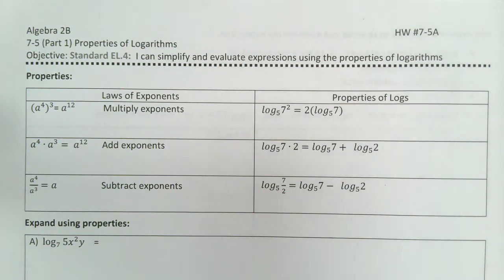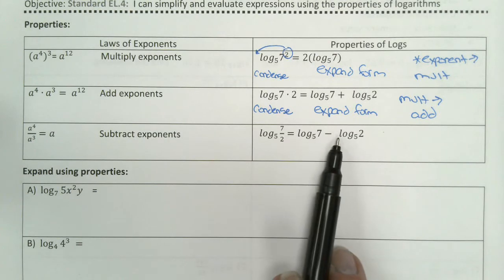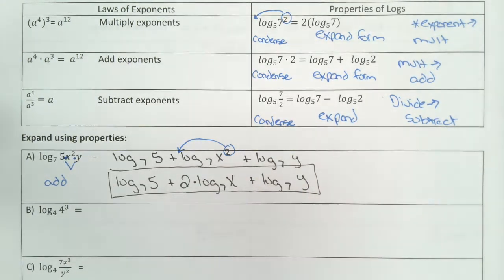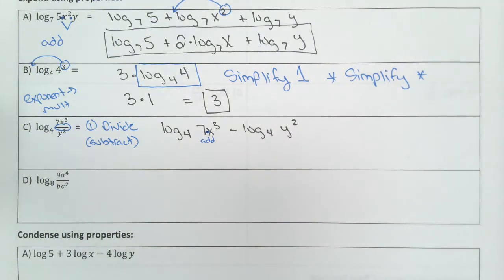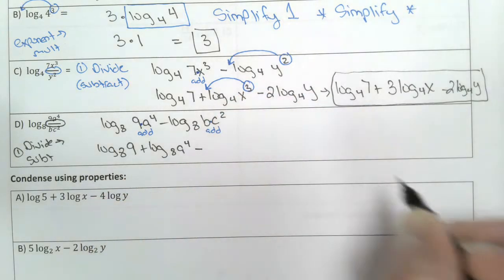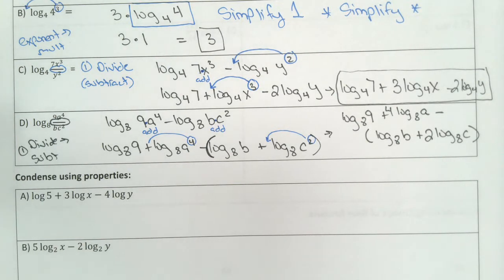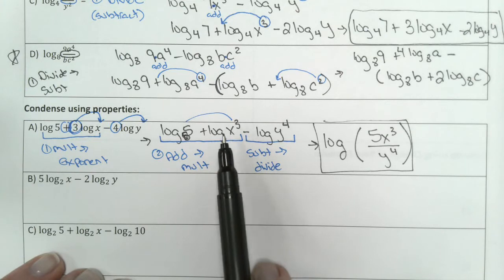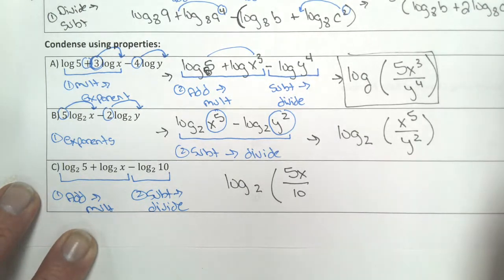Exponentials & Logs: 9-6 (Video 1) Expand and Condense Logarithms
9-6 Expand & Condense Logarithms
1.  Learn properties of logarithms to expand and condense